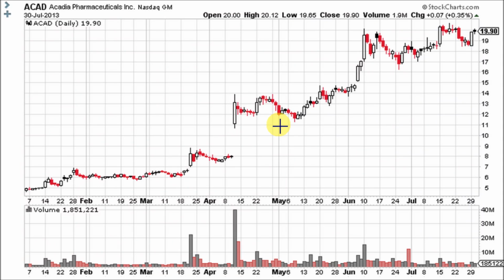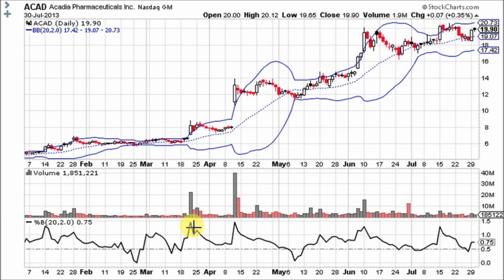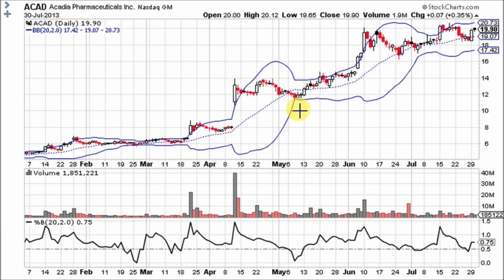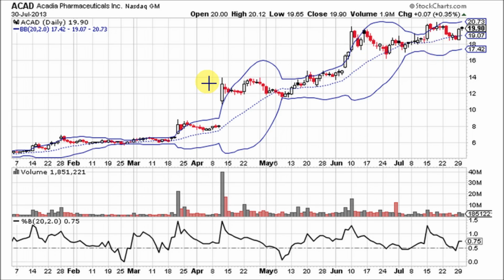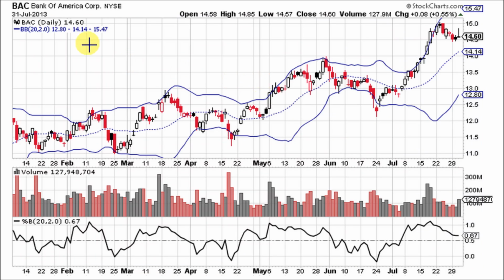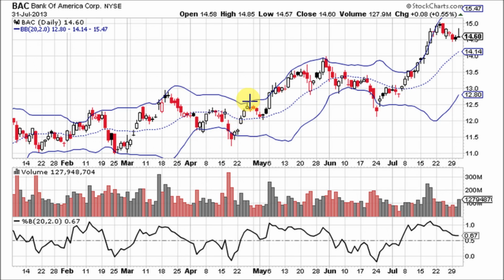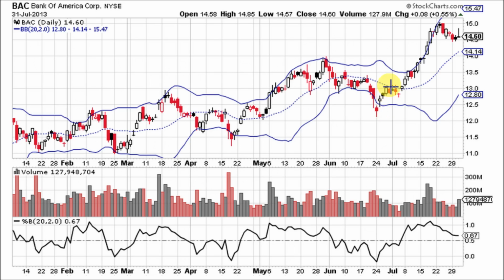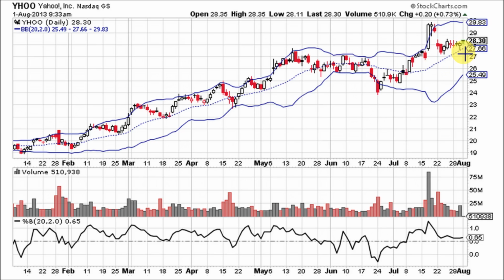Bollinger %B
This lessons is about how %B can show Overbought and Oversold condition, and shows a few examples of how it's used.